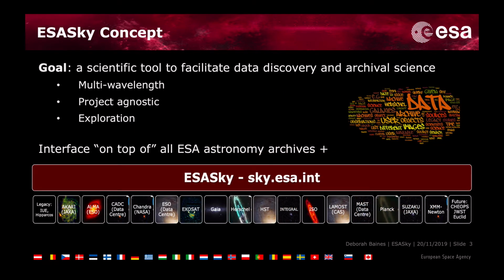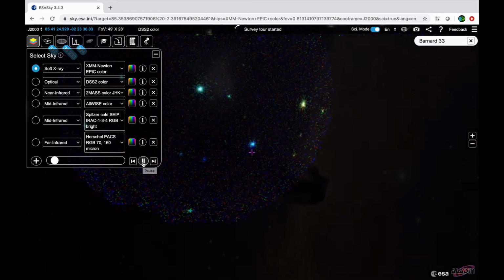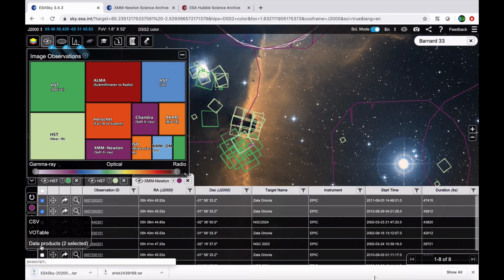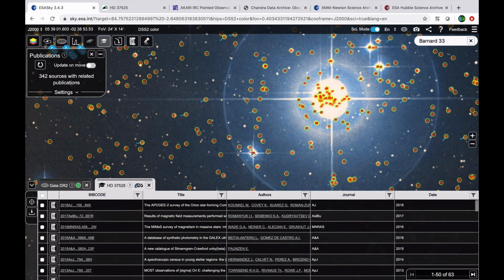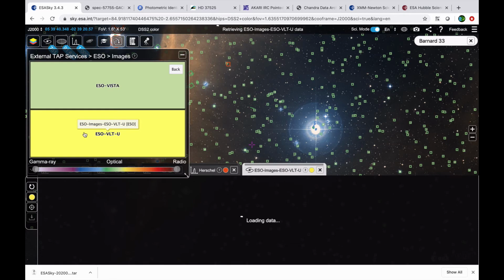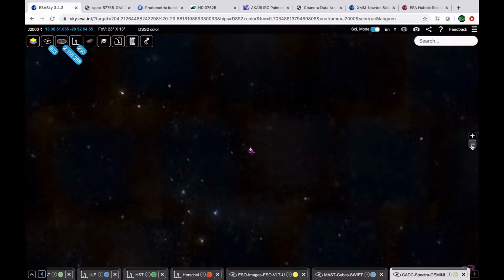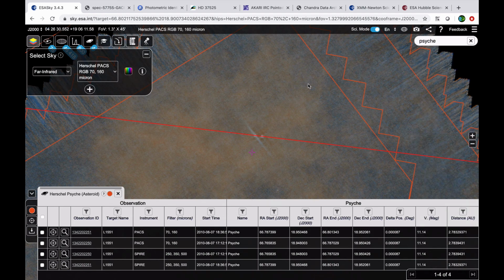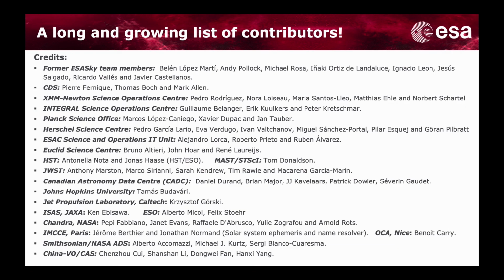ESASky: ESA's interface to Astronomical Data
Presentation on ESASky and pyESASky given at the European Astronomical Society Annual Meeting 2020 during the Lunch Session, LS3, on the ESA Space Science Archives.